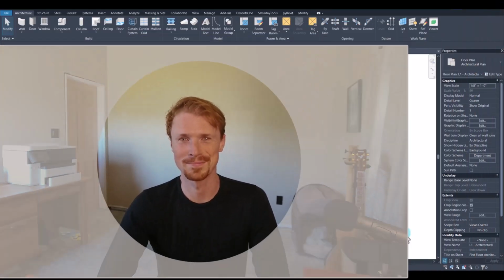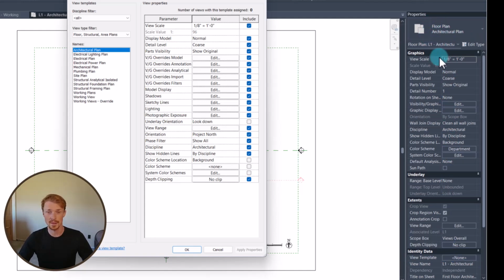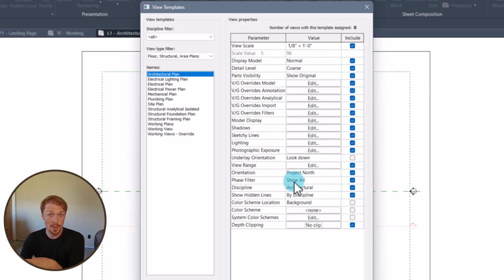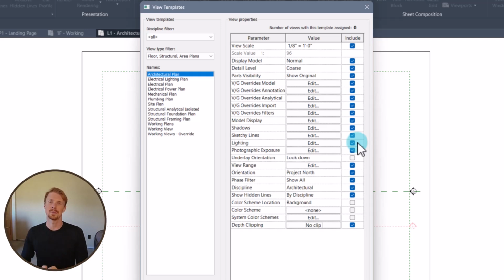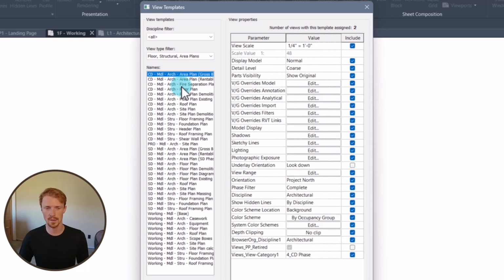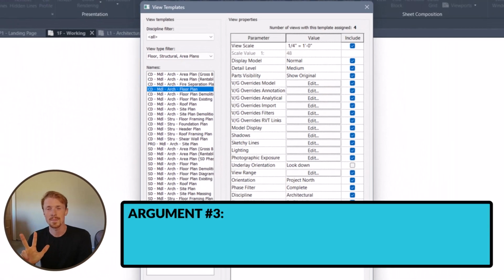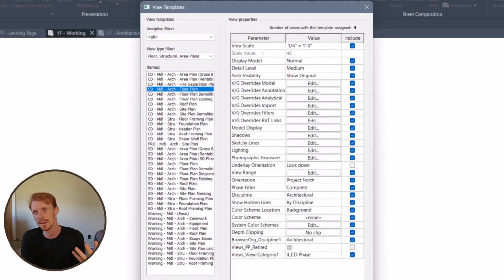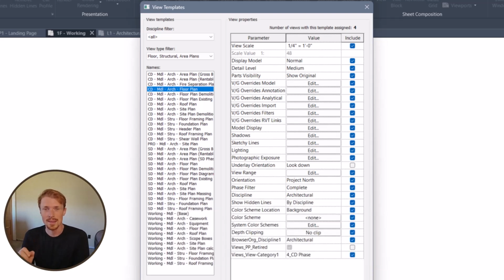The Case for View Templates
Ever looked at the View Templates menu in Revit and felt daunted and unsure how to use it, or if you will you will use it at all?

Hear why this is a phenomenal tool to wield in your use of Revit. This video assumes some familiarity with HOW to use View Templates, and focuses on WHY they are necessary in your projects.

Time stamps:
0:00 - 0:11 - Intro
0:11 - 1:51 - View Template brief overview
1:51 - 3:45 - Argument 1
3:45 - 5:10 - Argument 2
5:10 - 6:31 - Argument 3
6:31 - 7:37 - Argument 4
7:37 - 8:32 - Summary of arguments
8:32 - 8:43 - Outro